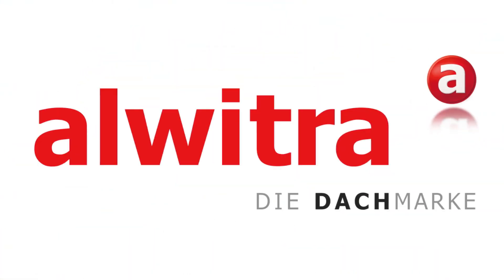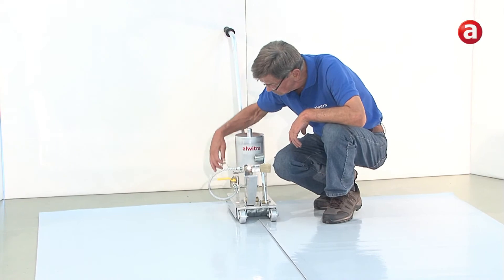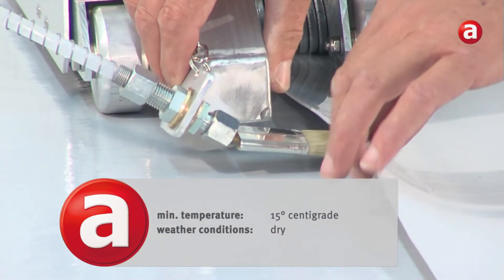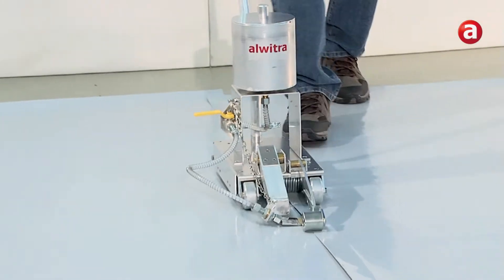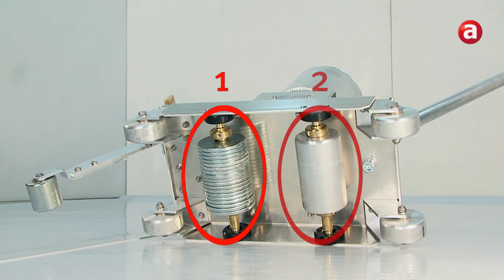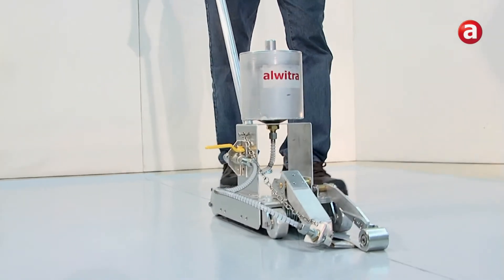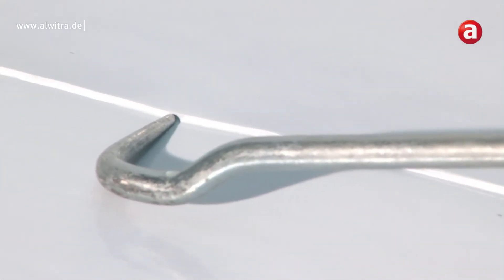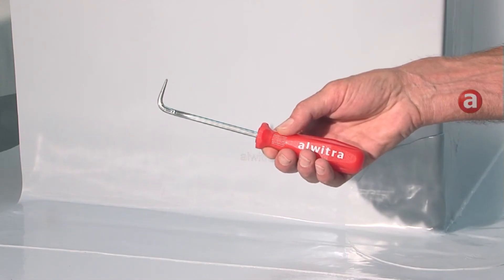alwitra: Welding EVALON® using the alwitra solvent welding machine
Flat roof tips: How to weld EVALON® using the alwitra solvent welding machine.